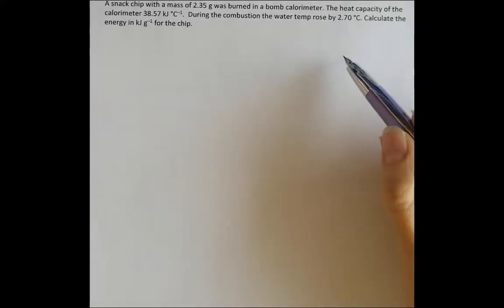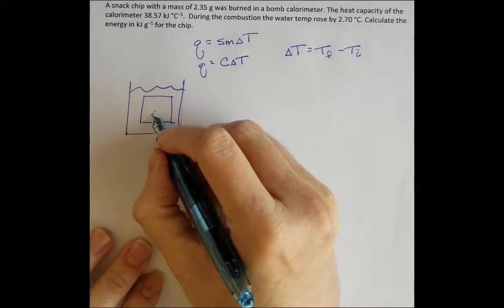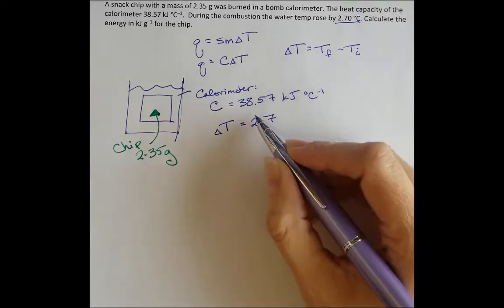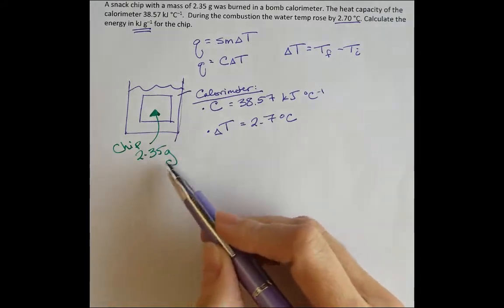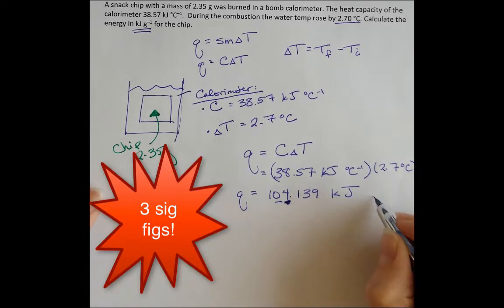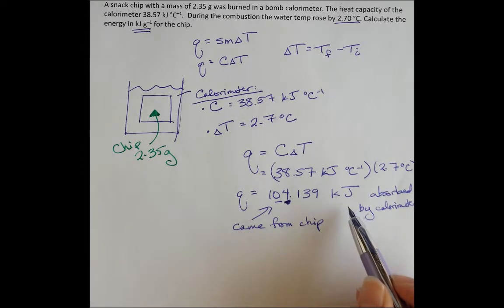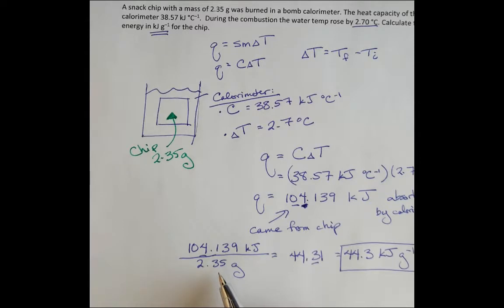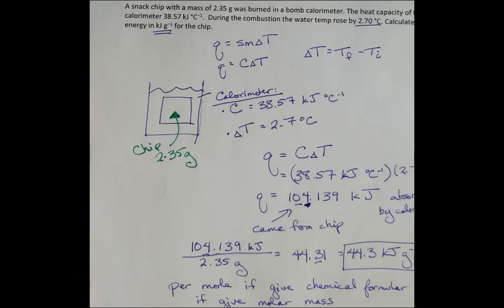Bomb Calorimeter Example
example the energy produced by burning a snack chip in a bomb calorimeter